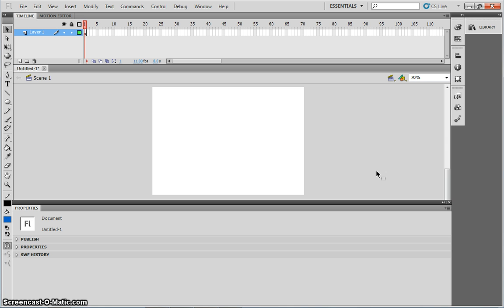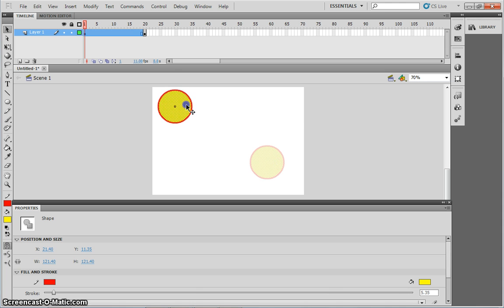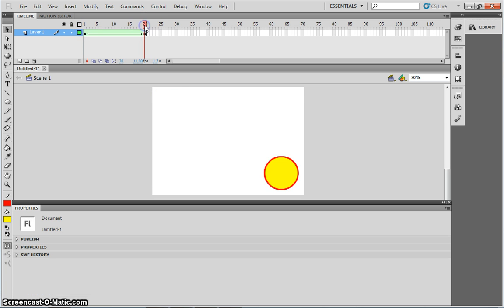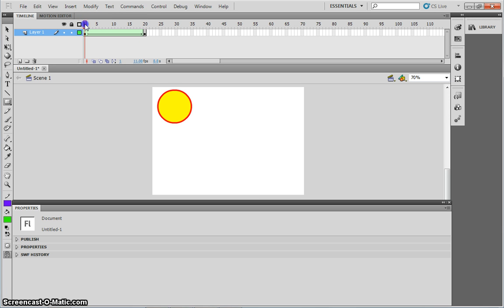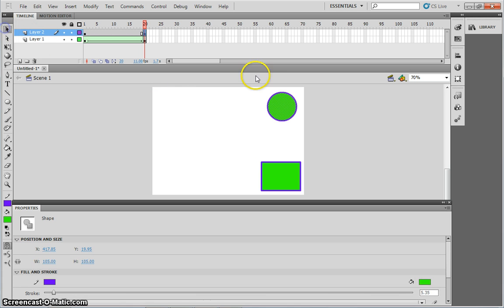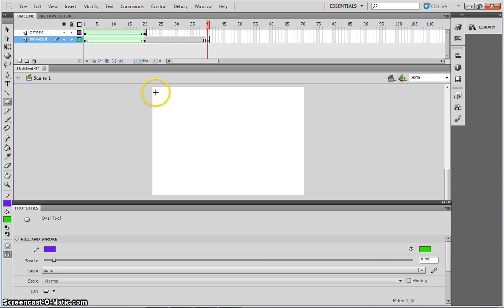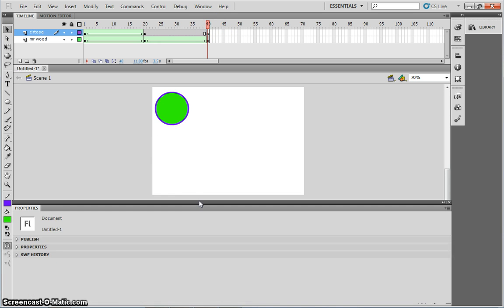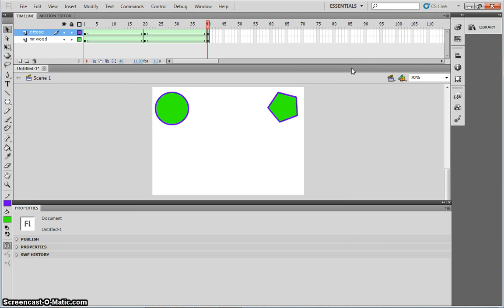Theme: Modelling & Simulation - Unit: Flashy - Video 3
Demonstrates how to create a simple shape tween animation using simple tools to find out more)